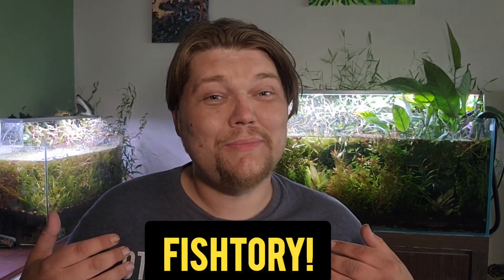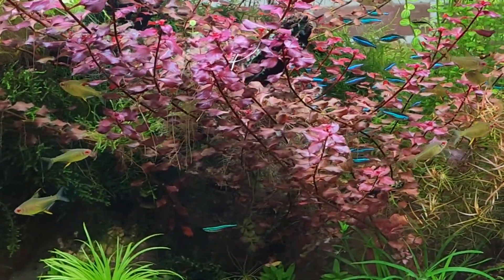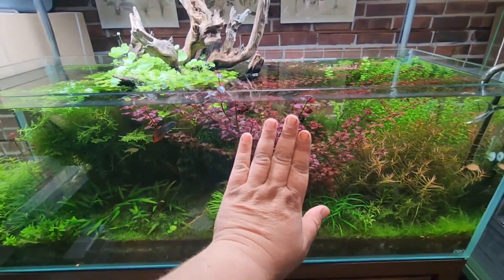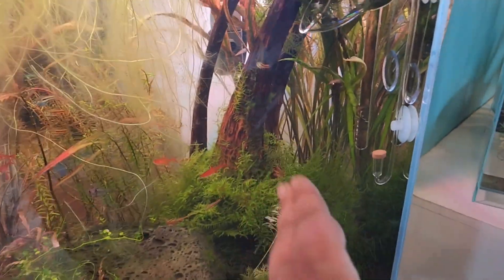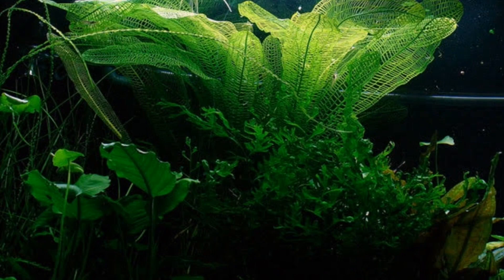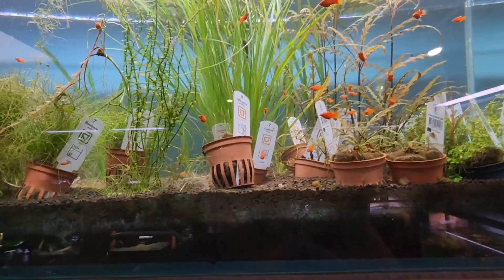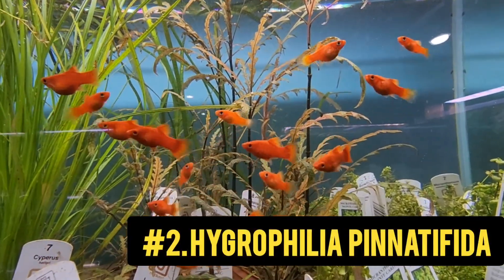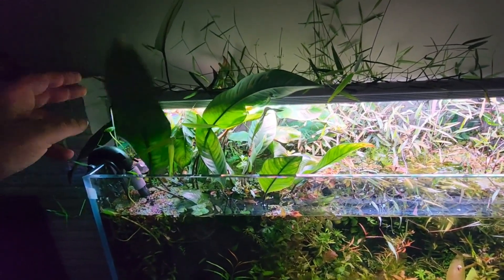10 Of The Most Colorful, Easy Aquarium Plants. Large Centerpiece Species, Low Maintenance Background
shorturl.at/tB348

 My friend & fishy mentor Lawrence Kent has been wild fish collecting hundreds of times and has traveled to at least 28 Countries im Africa alone. So im honored to bring you Part 1 of 2 FISHROOM TOURS!

In this video we take a look at the main African Species that he has bred, kept and collected personally along with stories from his collecting on the edge of civilization, if it means he finds the fish he's looking for. .

I can't thank Lawrence enough for sharing his time, his fishroom, and vast knowledge with us in the fish keeping community.

Sincerely, Alexander Williamson.